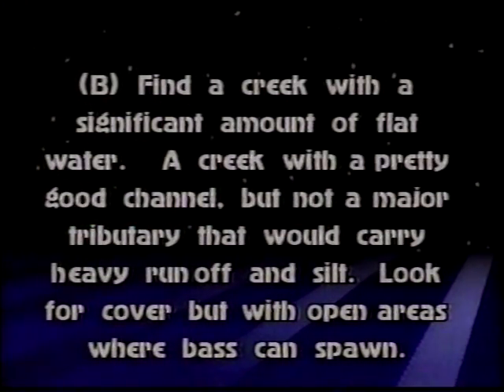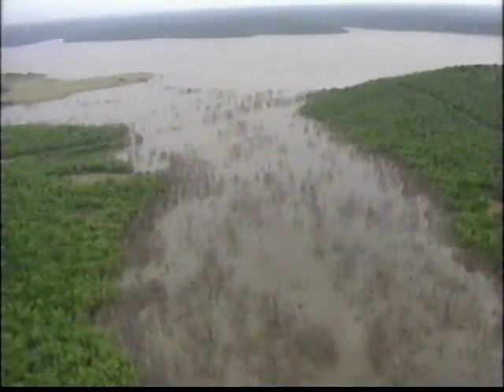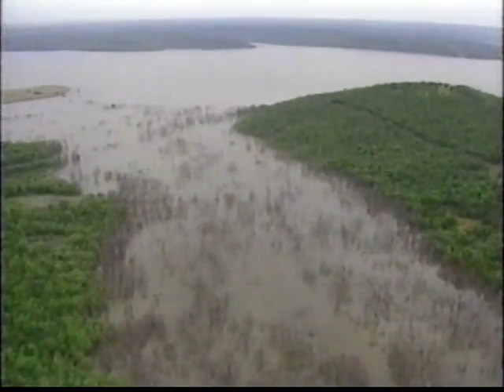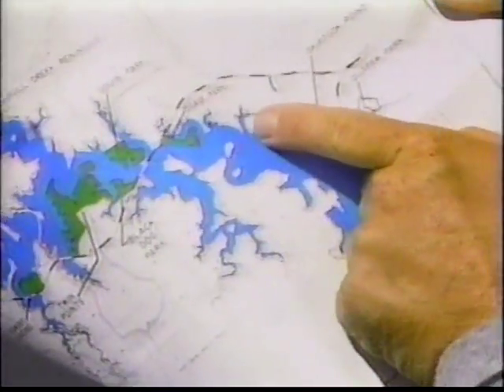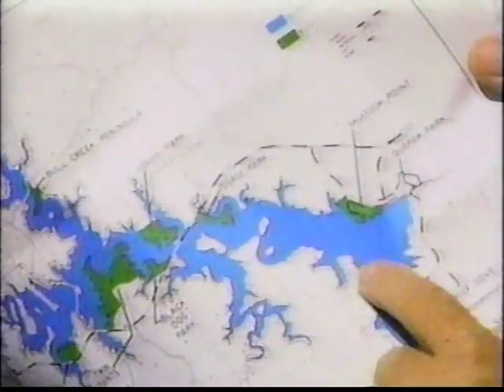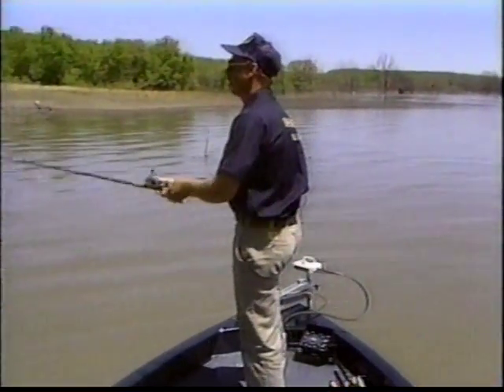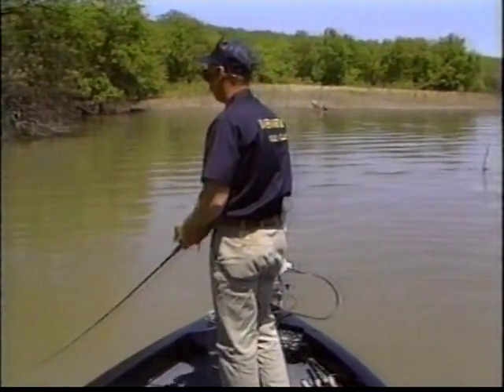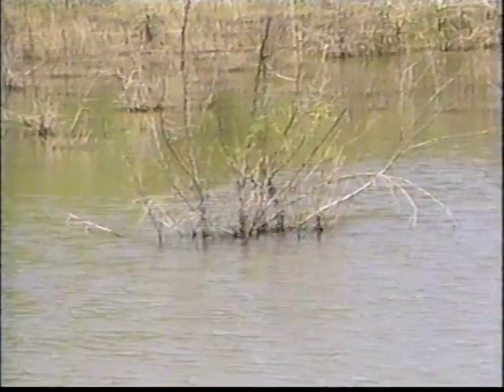Bassmasters - Winning Ways Skiatook #1 part 2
uploaded for bigcharlie25